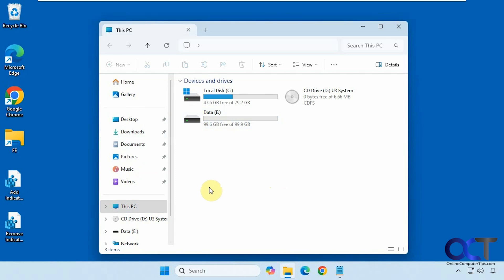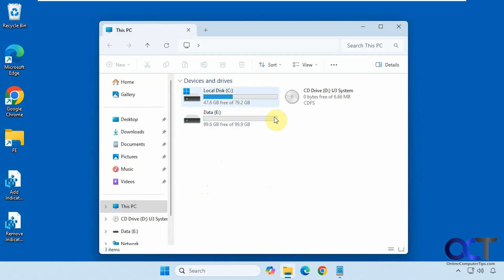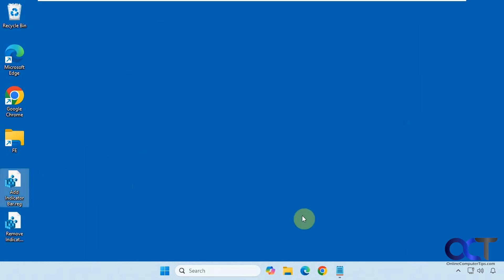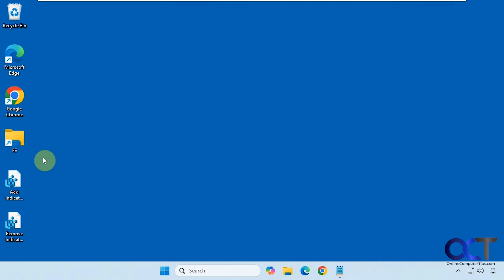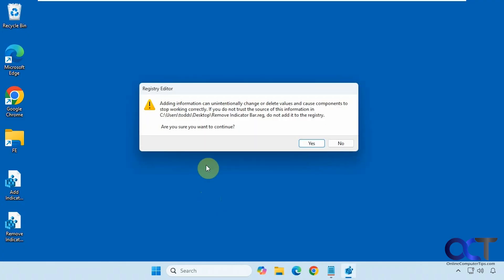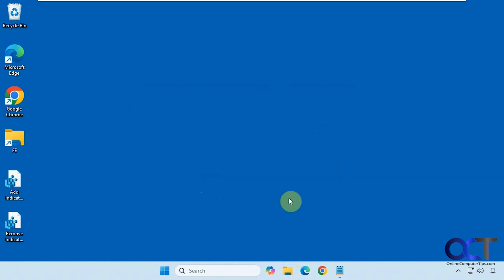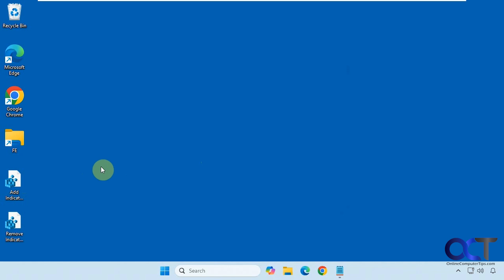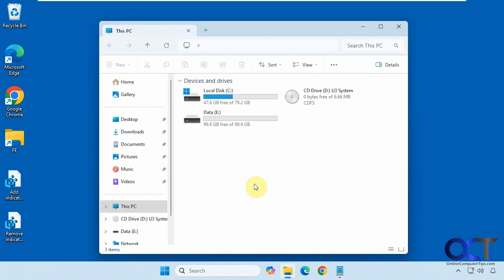How to Remove the Drive Space Indicator Bar for the This PC View in File Explorer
If you like the This PC view in File Explorer but don't like to see the hard drive space indicator bars for each of your drive, you can easily remove them to give File Explorer a simplified or cleaner look. Then if you change your mind, you can easily add the drive indicator bars back.